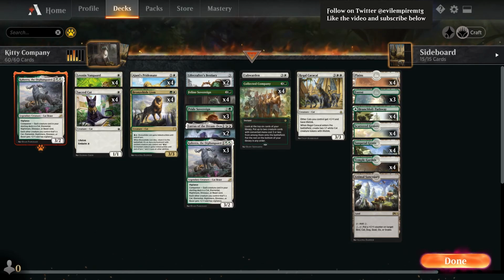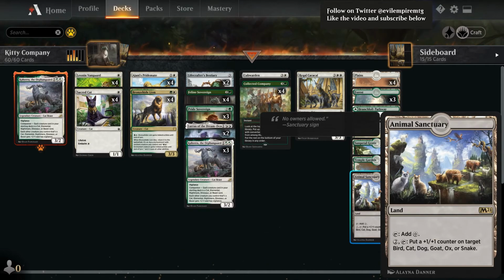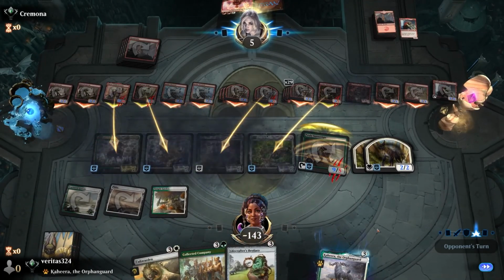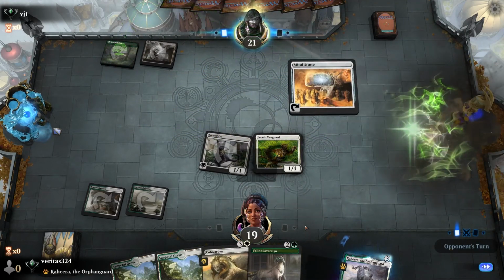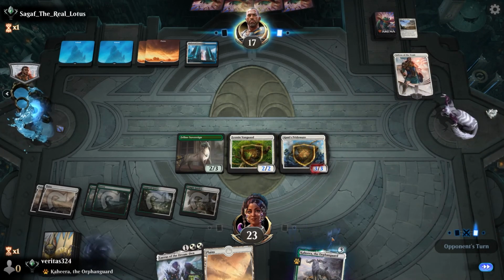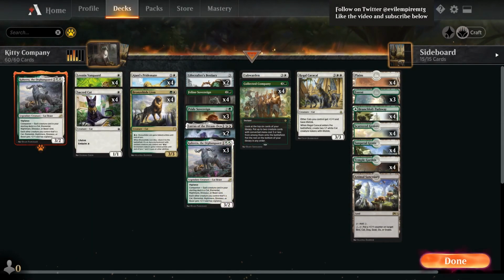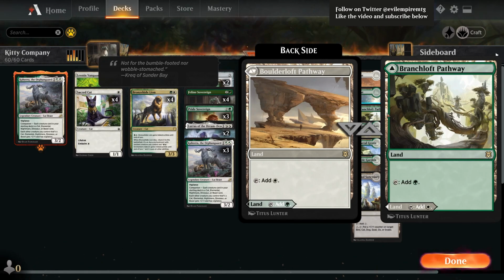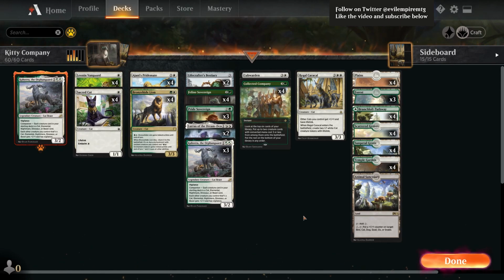Kitty Company - Historic Weekly Feature (Ep. 23)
Follow evilempire on Twitter
Contents
0:15 - Intro
5:36 - Game 1
12:17 - Game 2
13:28 - Game 3
21:02 - Cool Kids Club